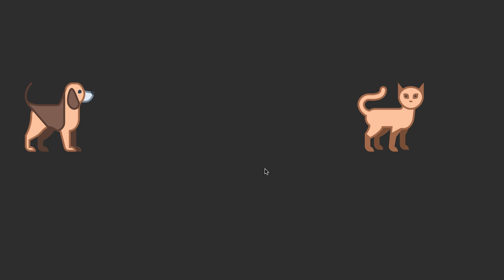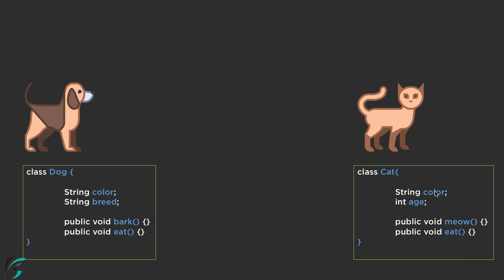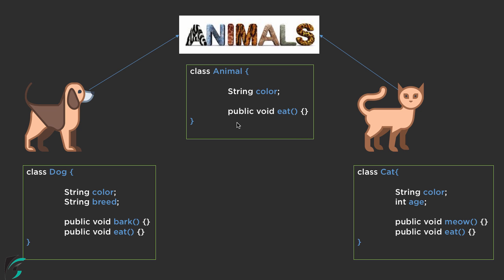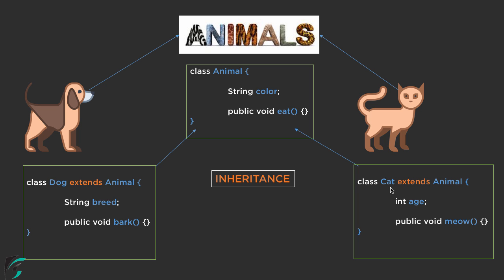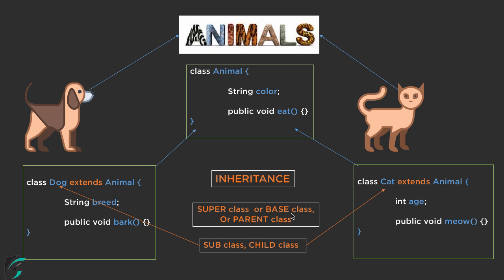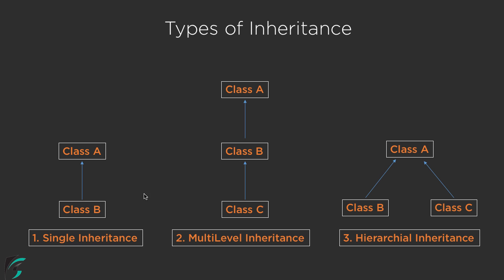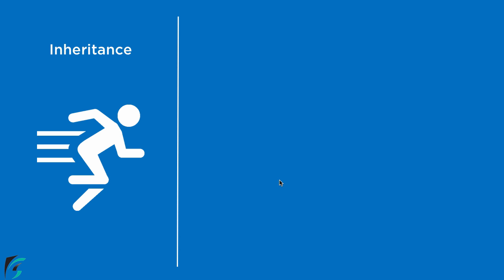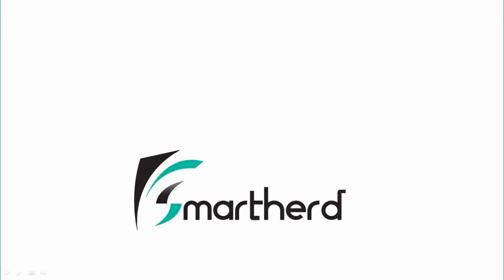Java INHERITANCE example with detail Explanation Part-1. Object Oriented Java Tutorial #15.1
Java beginner tutorial for INHERITANCE . What is it all about and why do we need Inheritance in java. Due to Inheritance we are able to reuse the code and also have the concept of METHOD OVERRIDING in java. Also learn about what is base class, super class, child class, sub class, parent class and why they are called so.